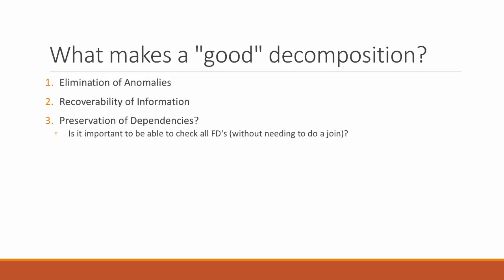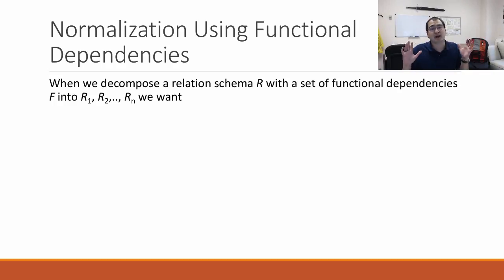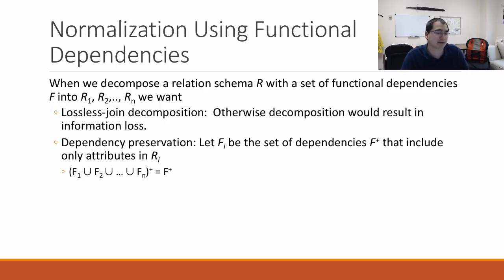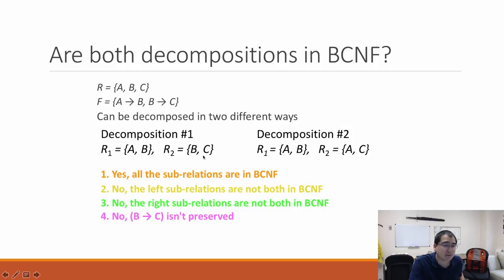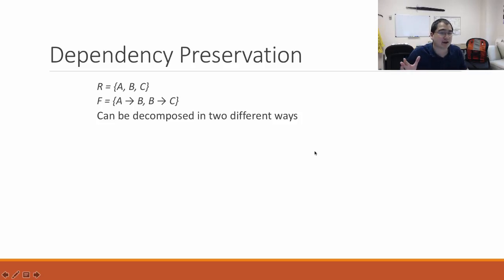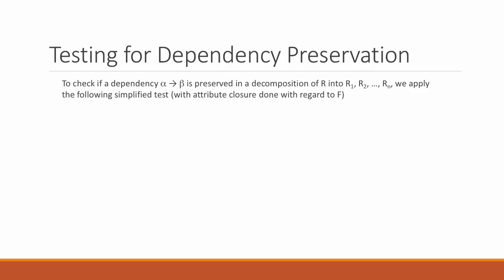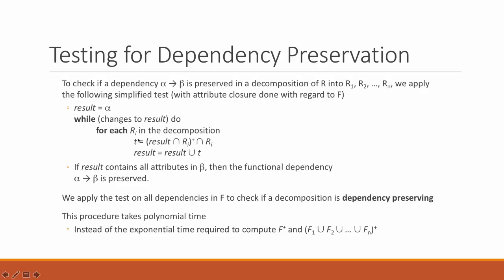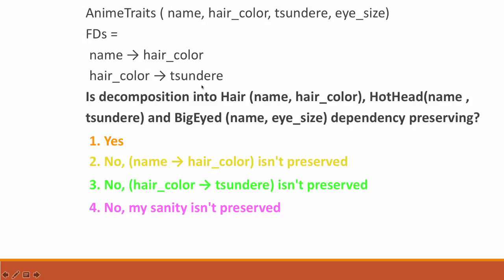CSE480 - Week10 - 3 - Dependency Preservation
Table of Contents:

00:12 - What makes a "good" decomposition?
01:32 - Normalization Using Functional Dependencies
03:22 - Are both decompositions in BCNF?
05:51 - Dependency Preservation
06:58 - Testing for Dependency Preservation
08:47 -